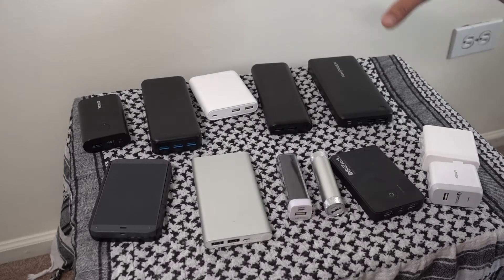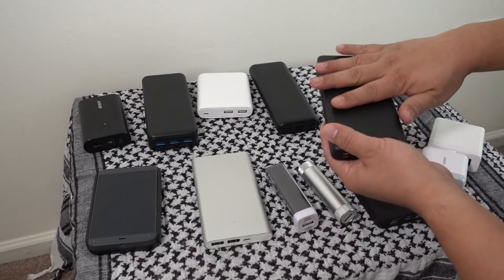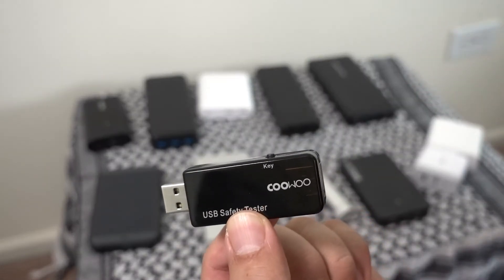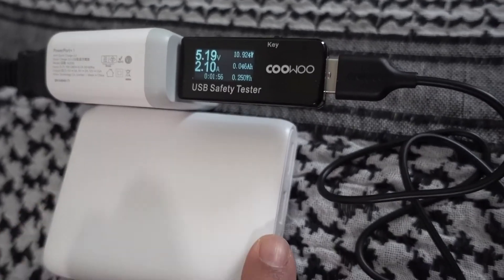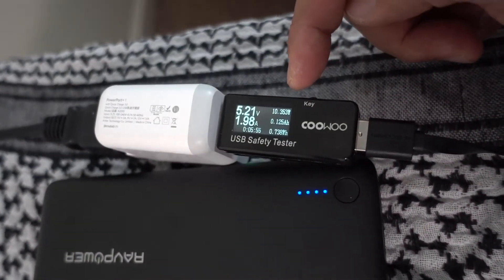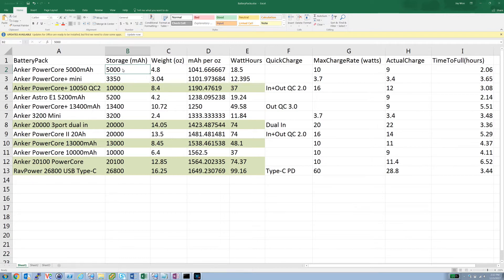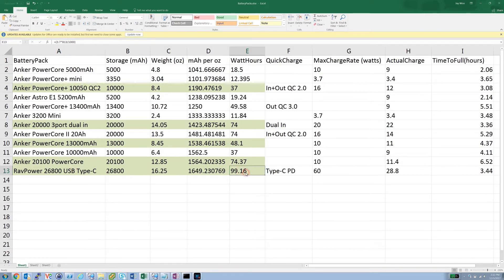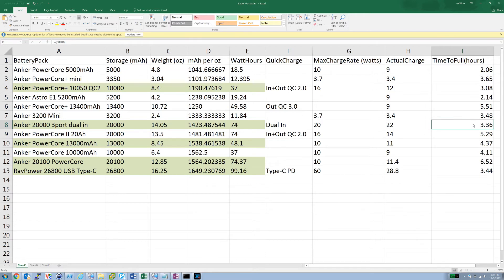Battery Packs for Backpacking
There are a lot of battery packs of all sorts of sizes with a variety of features just from single companies.  I thought I would try to explain some of the technical specs and features and show you what I believe is a great option for a long distance hike for someone with a lot of electronics.  My priorities for the decision are I want to spend a minimal amount of time in towns and I have a variety of electronic gear that needs charging.

In case anybody wonders I purchased everything myself with my own money.

Note:  After I made this video I learned that the iPhone 8 and X can input at higher watts if you use a USB Type-C to lightning cable adapter.  I'm unsure of any real numbers though.

USB Power Monitor
USB Type-C Power Monitor
RAVPower 6700 Battery Pack - 4.55oz
RAVPower 10000mAh USB C Power Bank - 6.9oz
RAVPower USB C 26800 PD Portable Charger - 16.25oz
RAVPower Wall USB type-C dual port charger 36W w PD - 4.25oz
Anker Quick Charge 3.0 43.5W 4 port - 5.8oz
1 Ft Short US Power Cable Extension - 1.8 oz